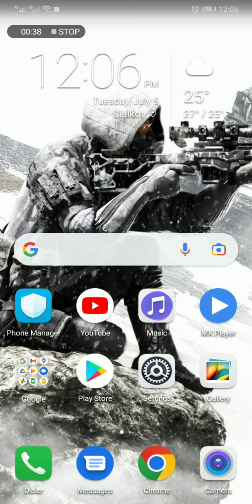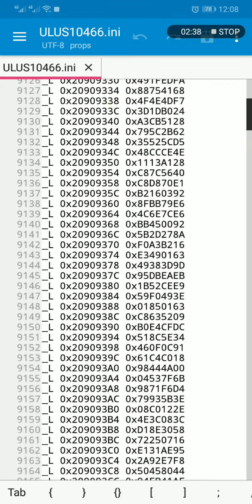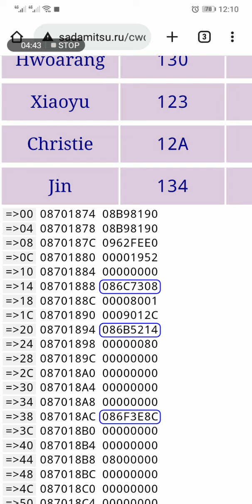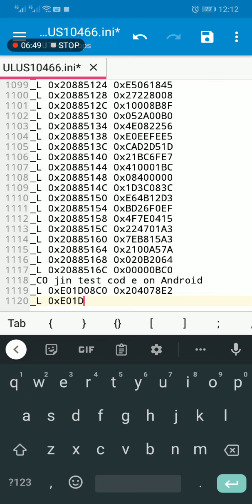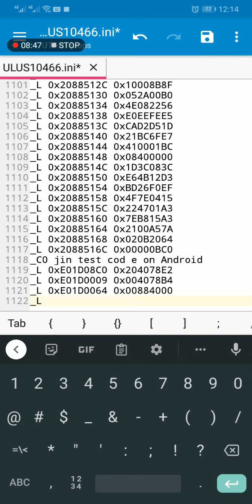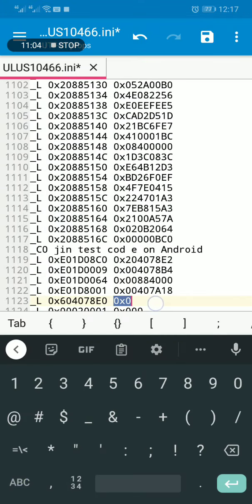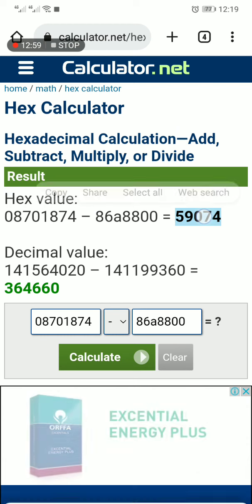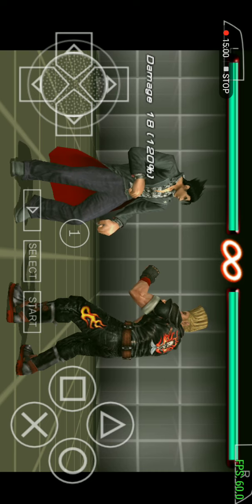How to make codes on Android- Tekken 6 PPSSPP modding